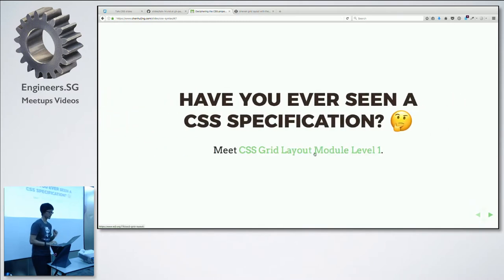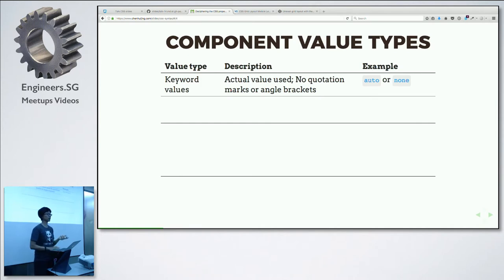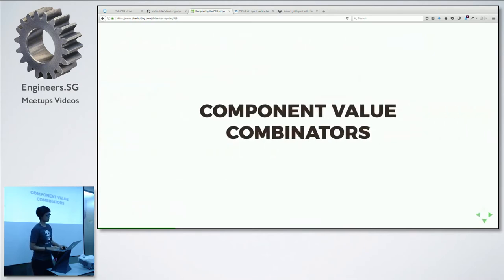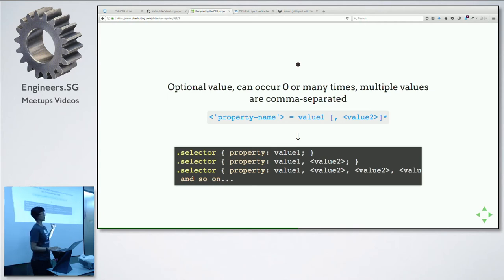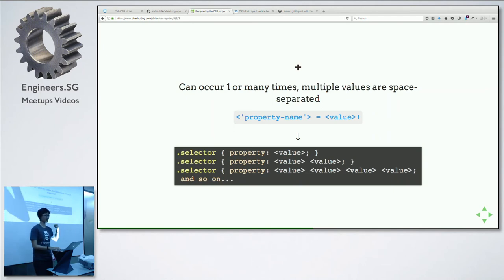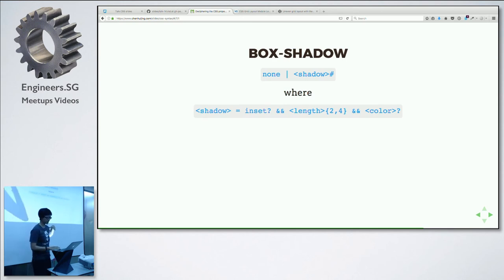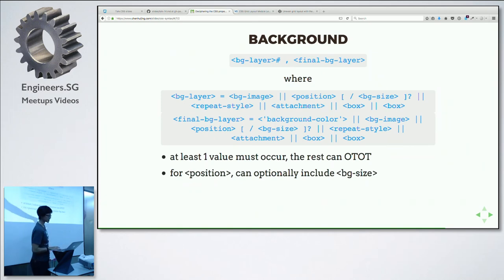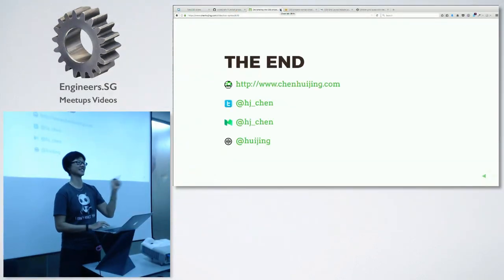Deciphering the CSS property syntax in Specifications - Singapore CSS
Speaker: Chen Hui Jing